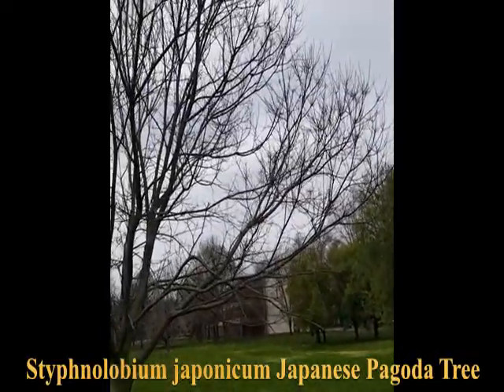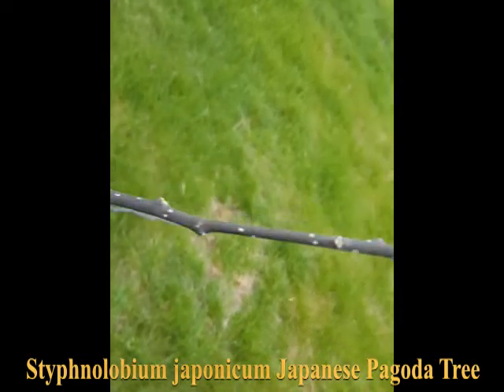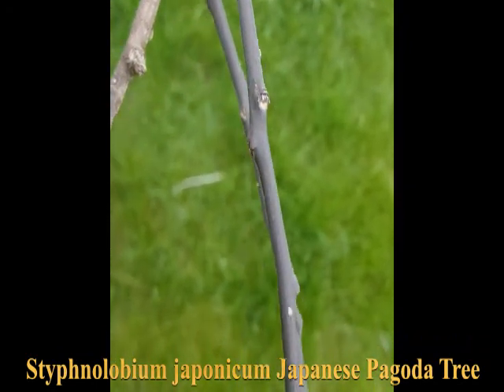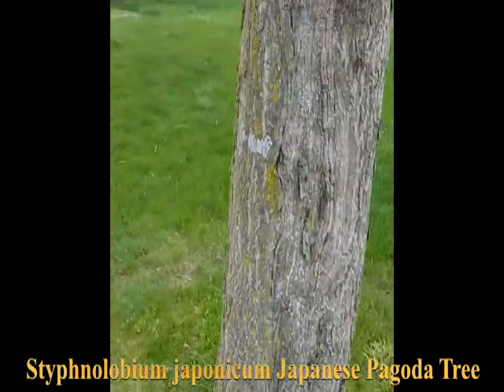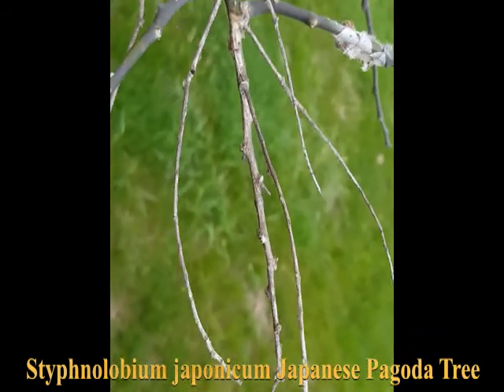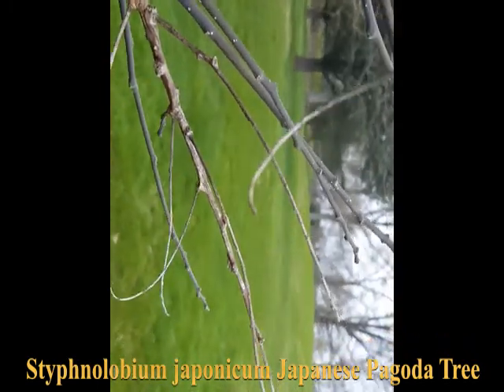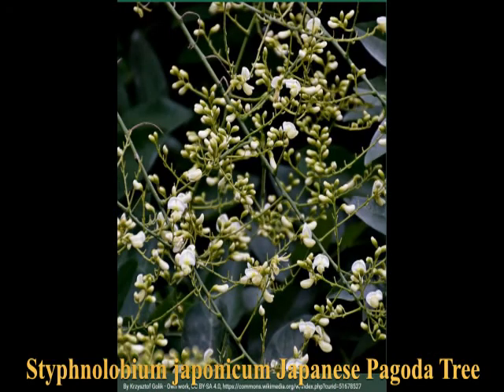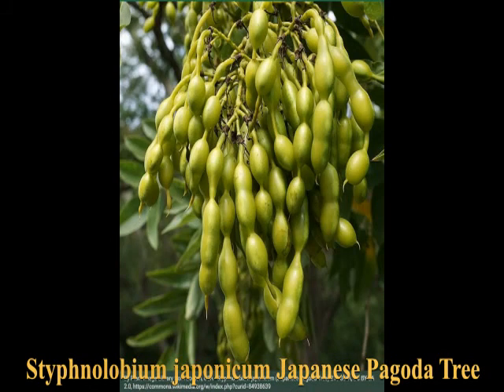Styphnolobium japonicum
Japanese Pagoda Tree (formerly Sophora)